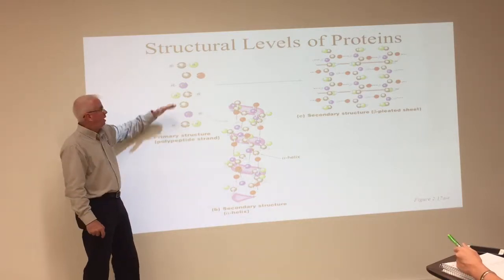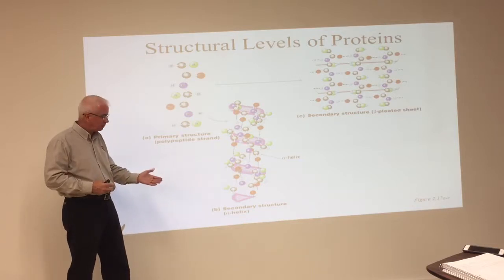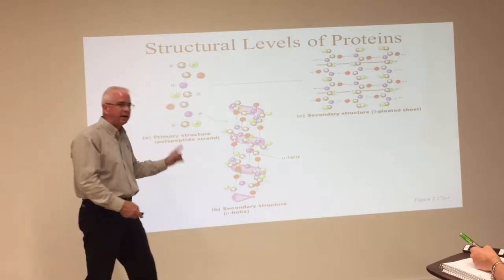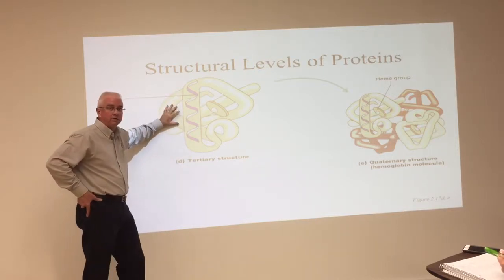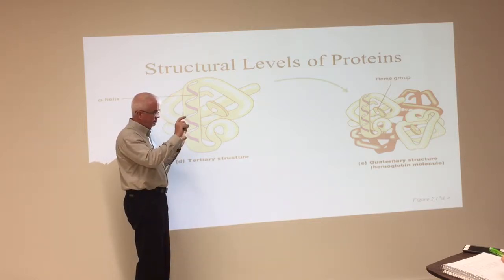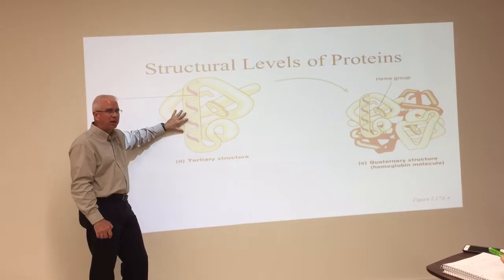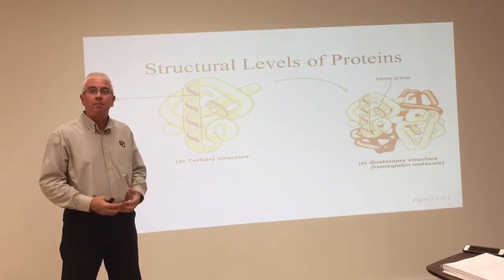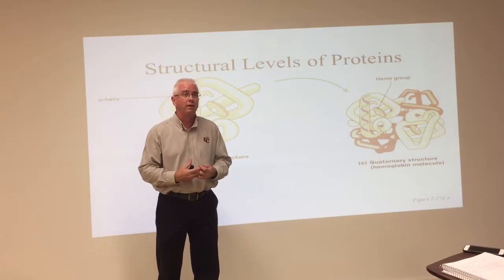AP Aug 23 D